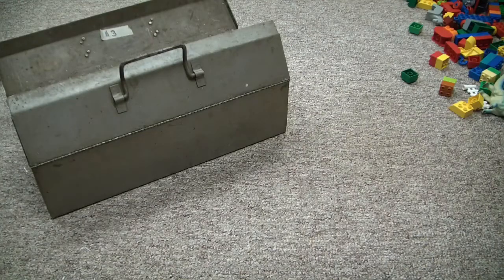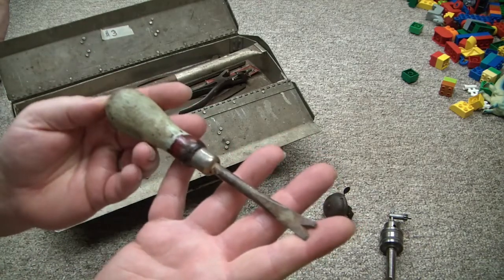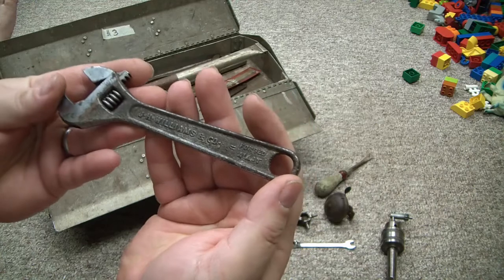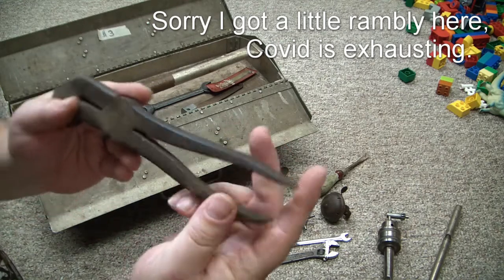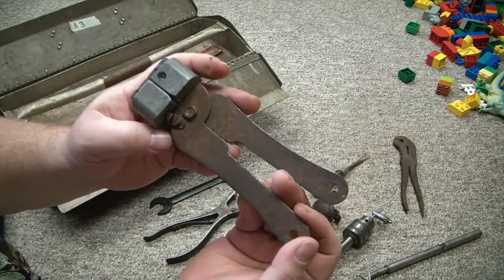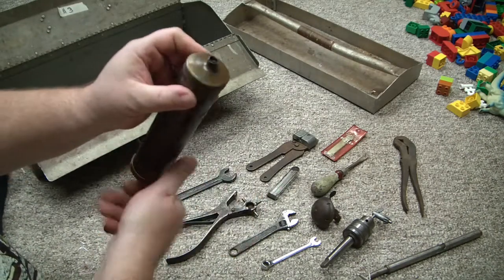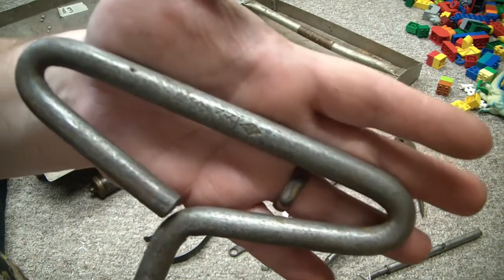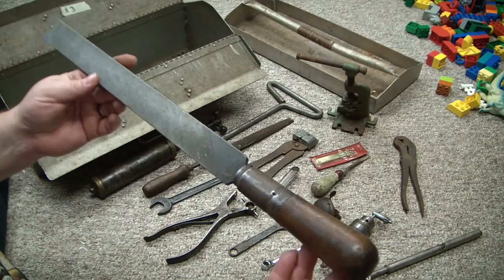Lagrange Engine Show Tool Haul Pt2 The Toolbox of Gems!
This is the long awaited (not long or awaited really, it just sounds cool) second part of my tool haul from the 2021 Lagrange Engine show in Wellington Ohio.  Sorry if this video was a little slow or rambly, I am still trying to recover from Covid and it is exhausting.